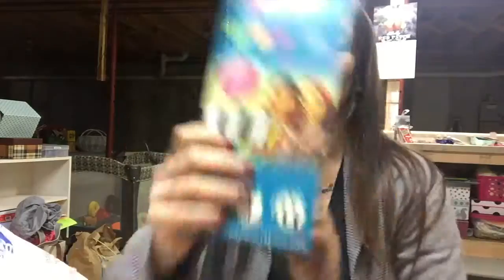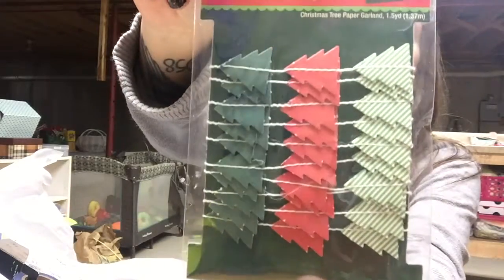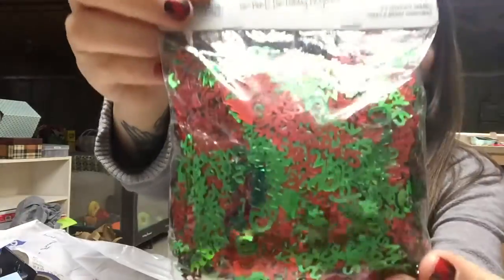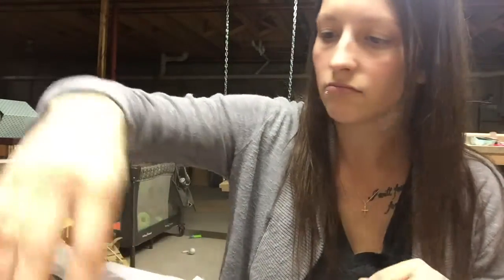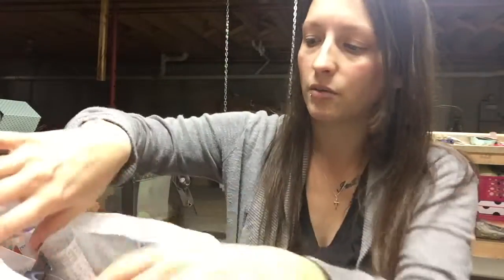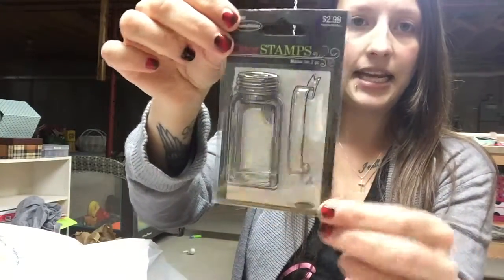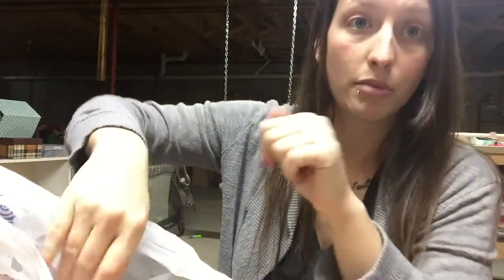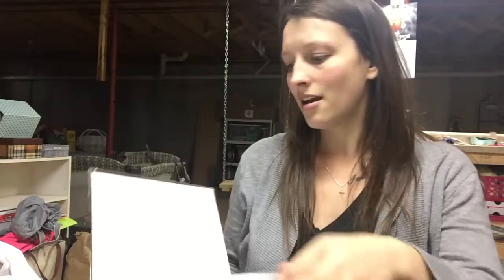Hobby Lobby Haul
Hobby Lobby Haul and Christmas Treats/Gifts